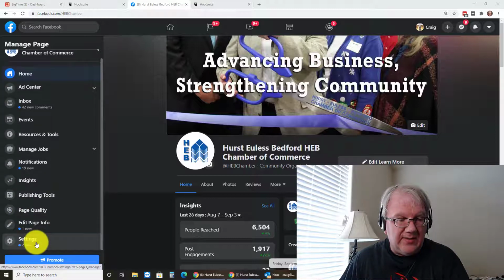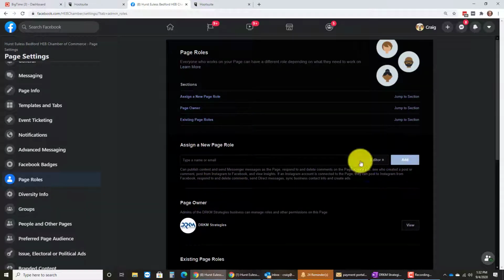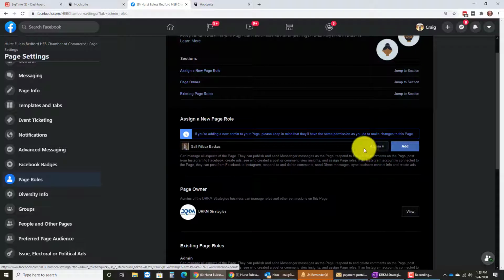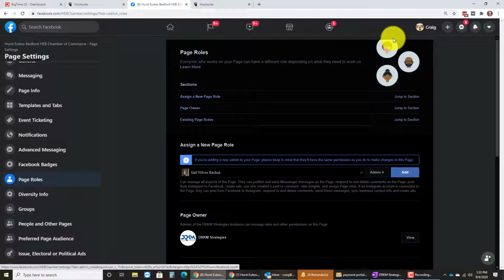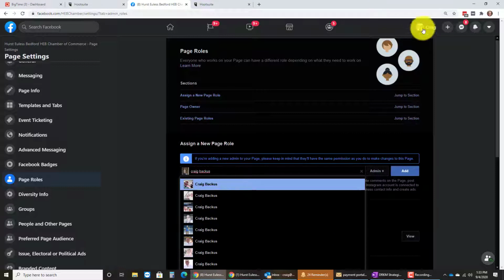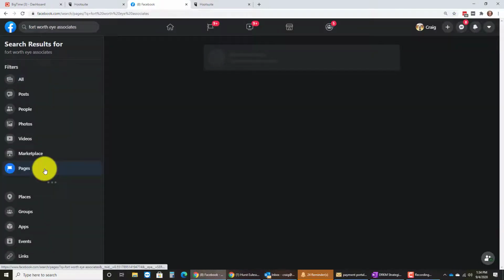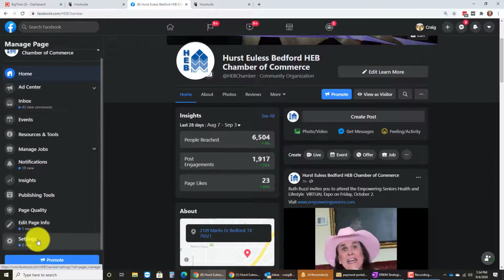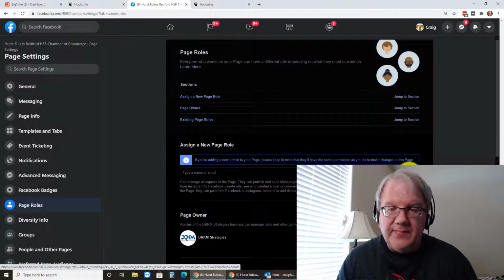How to Add an Admin to a Facebook Business Page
This video shows a brief tutorial about how to add a new admin to a Facebook Business page.  This is using the user interface that was released in August, 2020.